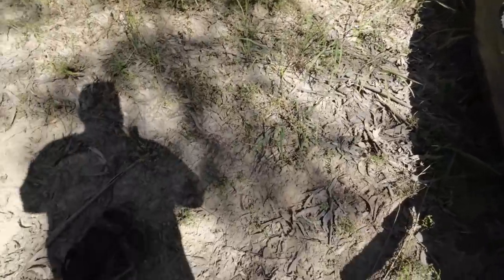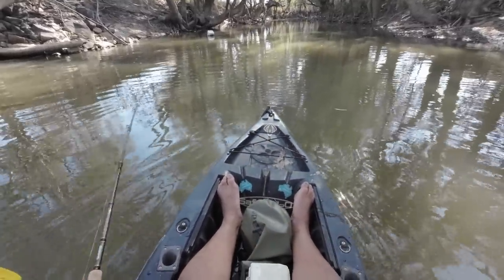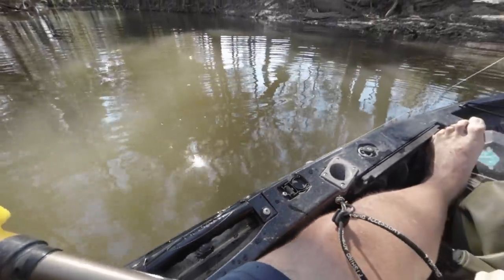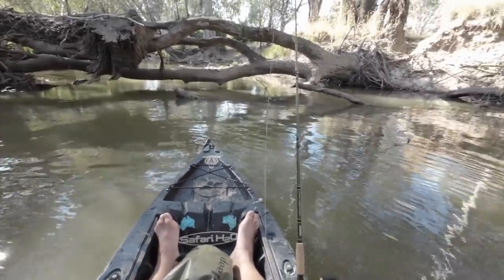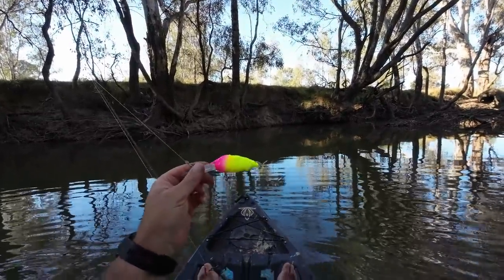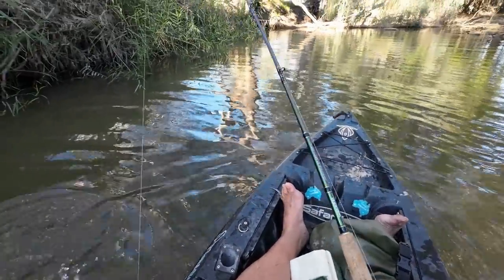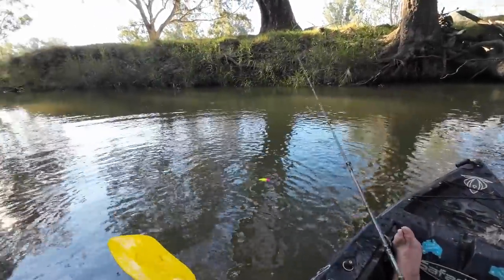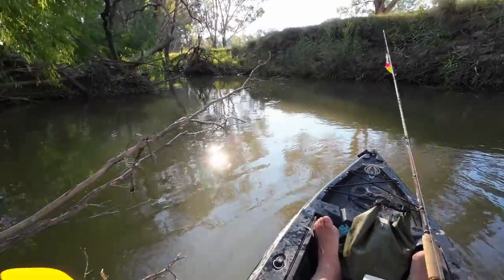Murray cod fishing success with the new OneWell Lunch 133 lures | fishing videos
On Easter Saturday I took the new 133mm OneWell Lures out Murray cod fishing to give them a swim and see how well they worked. I was VERY happy with the results.
I loved the colour range, and the way they cast, AND I loved the fact that the Murray cod liked them too.
I hope you are enjoying my regular fishing videos.